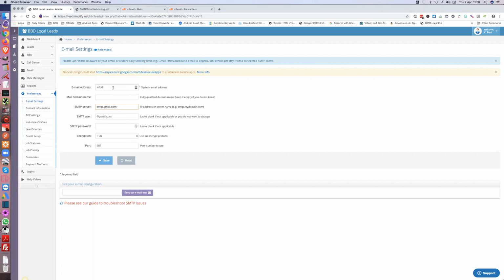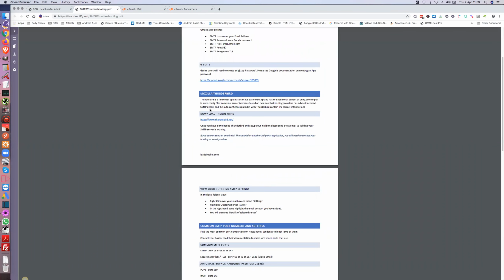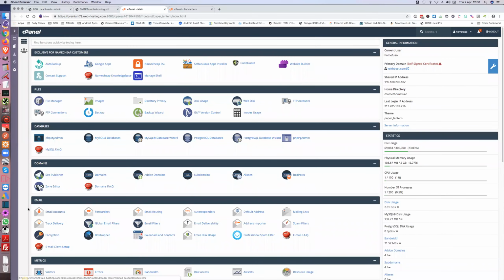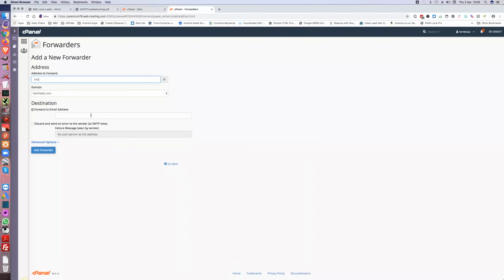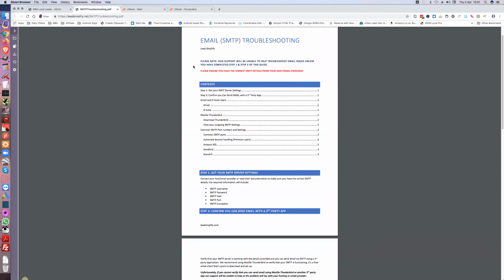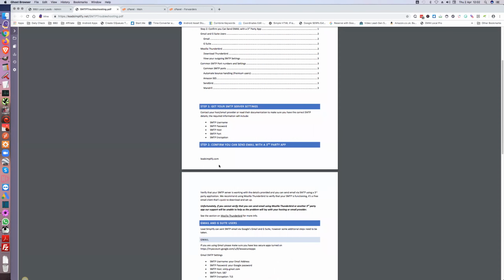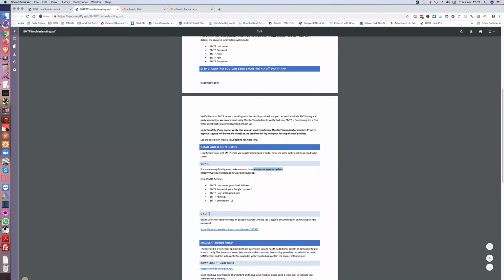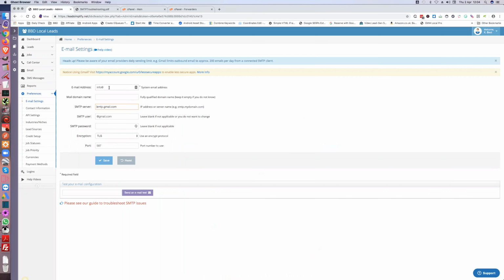Lead Simplify Adding Your Email - Covering Some Of The Issues People Are Having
Lead Simplify the ultimate in Leadgen Automated Call Tracking & Form Sales

In this video I take a look at some of the issues people are having when they are trying to setup their Lead Simplify system with their email, especially if they are using Gmail.

If you haven't got the MPP Dynamic Backlink Builder then you can get it from here